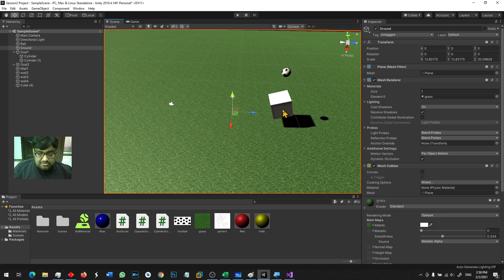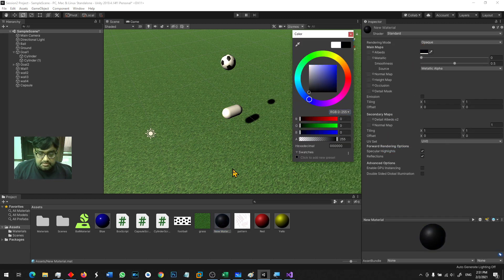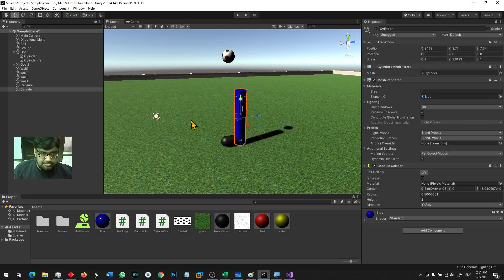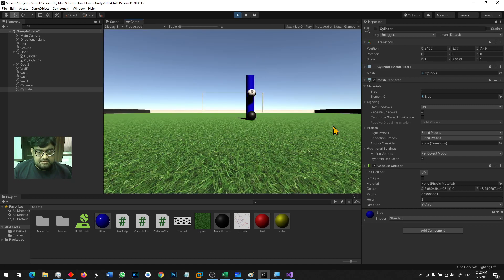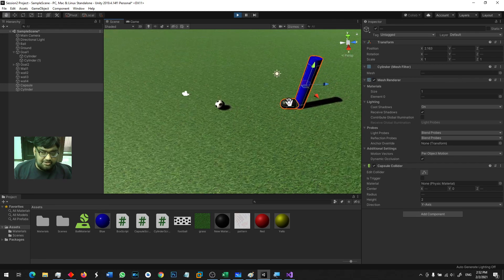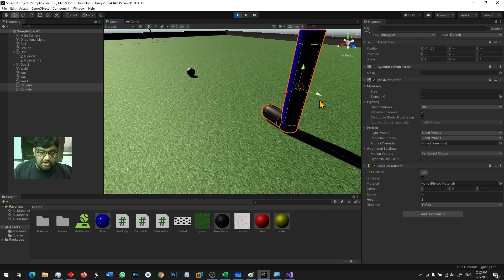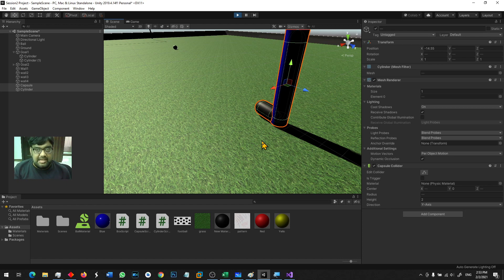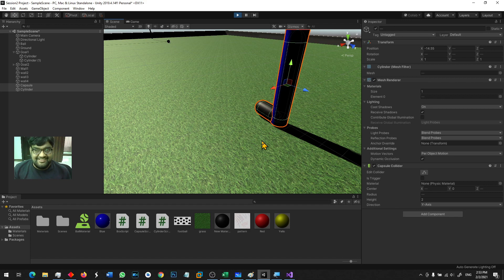Game Development Course - Urdu/Hindi -[Sec 2 Lecture 16] - Create a leg and kick the ball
We make another 3d object ( a player's leg ) and try to hit the ball with the leg to see how game physics behave. The idea is to be comfirtable with the game physics, gravity, bouncy ball and the colliders to see how they work.

This lecture is part of this whole course "Game Development in Urdu/Hindi"

Section 2 – Game Physics and Materials
Lecture 16 - Create a leg object and kick the ball

This is a fun course that allows you to develop games for mobiles, computers, tablets, TVs and consoles using Unity.

About me:
I have been associated with the software development industry for more than 20 years now.  Started developing games 15 years ago and mobile games have been my primary focus. I’m a university instructor and an entrepreneur.  I have hundreds of published games and apps on different stores.